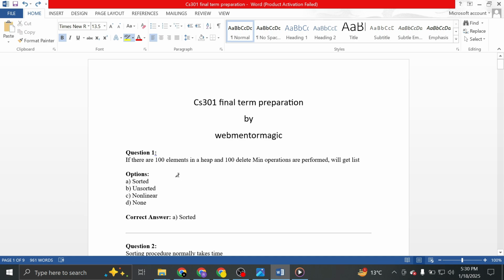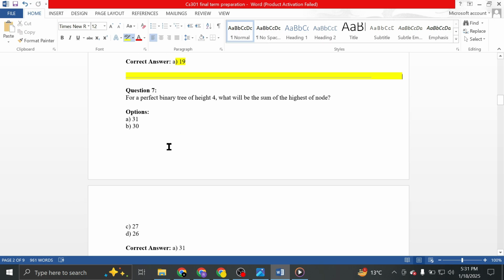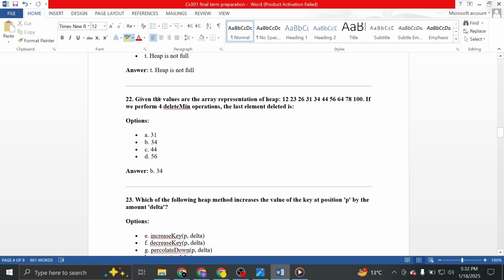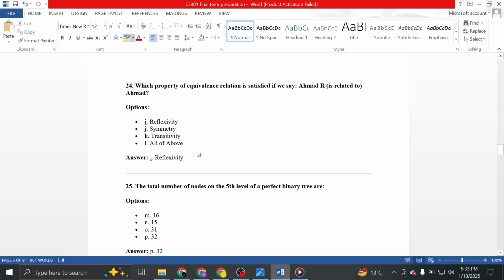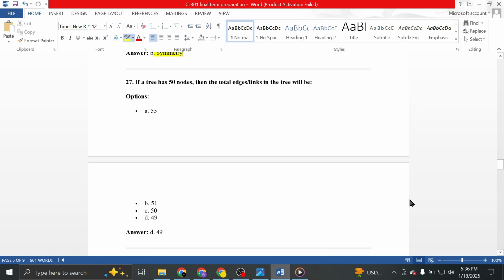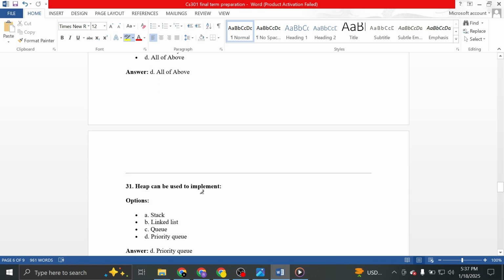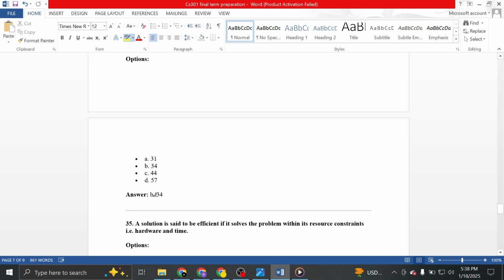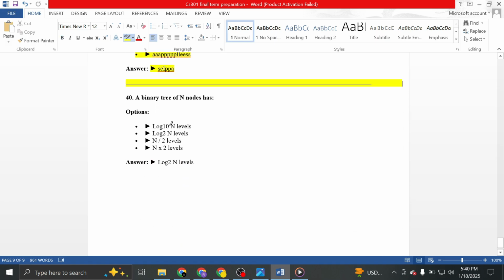MASTER CS301 Final 2025 | CS301 Final Term Preparation 2025 | CS301 Final Term Preparation 2024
Prepare for your CS301 final exam with this comprehensive tutorial on how to master the final exam. Get access to past papers, solved papers, and MCQs to help you ace your CS301 final term exam in 2025!
Welcome to the comprehensive solution guide for CS301 Final Term preparation for Spring 2025! In this video, we walk through the essential material to help students at Virtual University prepare for the CS301 Final Term Exam, using the coursebook "Data Structures." This video provides in-depth solutions and tips to help you understand key concepts and ace your exam.

Whether you’re looking for guidance on specific topics or need a full review of the course material, you’re in the right place!

Final Term Preparation for CS301
Detailed Solutions for CS301 Final Term
Key Concepts from "Data Structures"
CS301 Spring 2025 Exam Tips
Step-by-Step Breakdown for CS301

*Note*: This video uses AI-generated voice